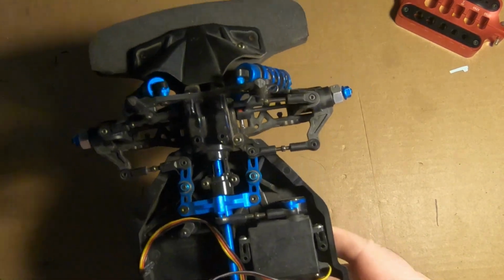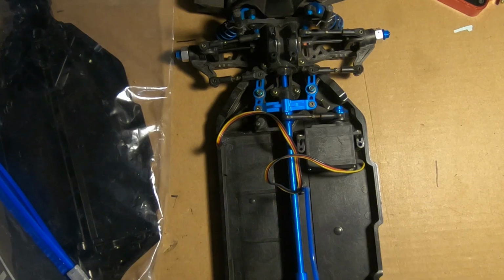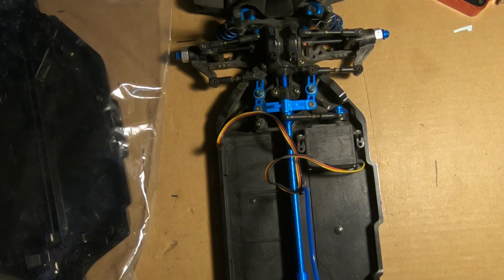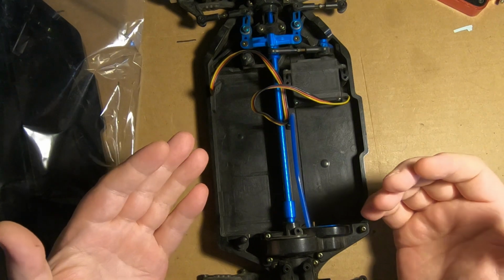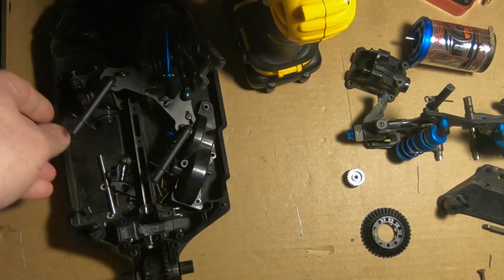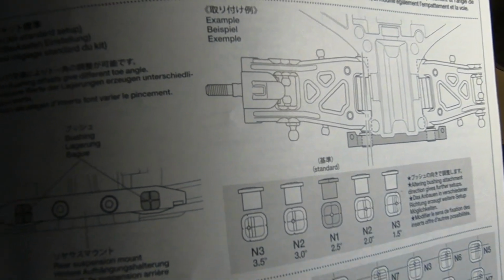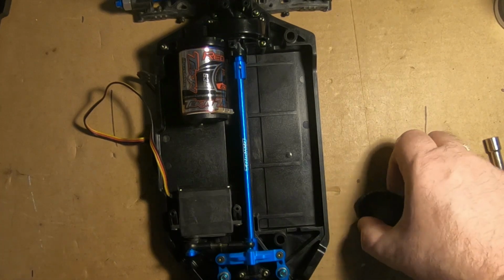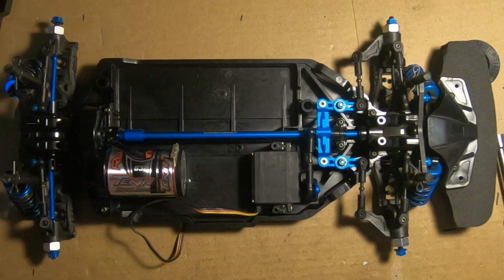Tamiya TT-02 Type-SR Rebuild....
This is my long attempt at talking through a video of a rebuild.. Just pointing out a few things but the rear suspension bushings, WOW. Let me know if I'm missing something.
The parts used for this repair...
Tamiya TT-02 Lower Hard Deck #54926
Tamiya M-05 Ver. II Stainless Steel shafts #54613 (for the rear hinge pins)
Tamiya TT-02 Type-S Steel Adjustable Suspension Mount (Rear) #54967
The Tekin Redline motor & esc combo in the video will be changed to something else (we are going faster).

Yes, I still need Diff covers (I forget about them, again).. I'll get them soon..
If you would like to know more about how I set up this kit (parking lot racing), see this video linked
I know use Schumacher 26mm Contact Nitro sedan foam tires (35 shore)
I don't have a part number them but Amazon search (or Google) the manufacturer, name & size and they should show up.

That's enough of shameless self-promotion..
any comments or questions... Feel Free to say or ask.